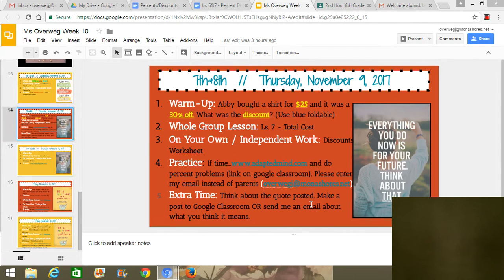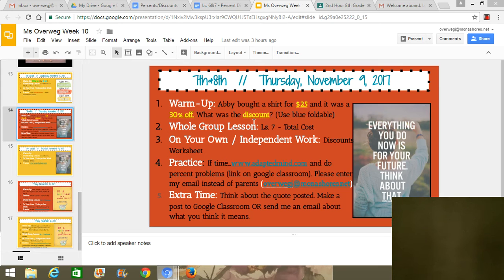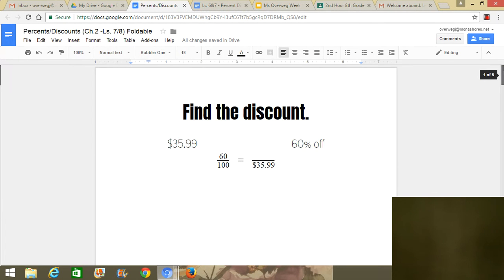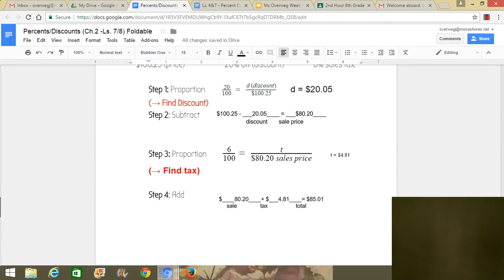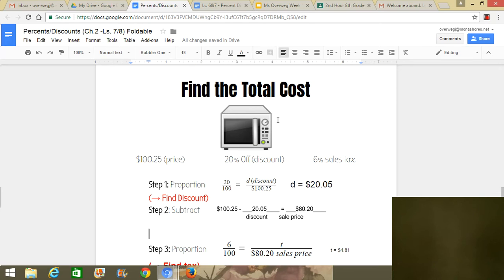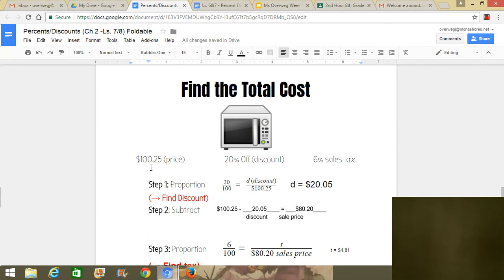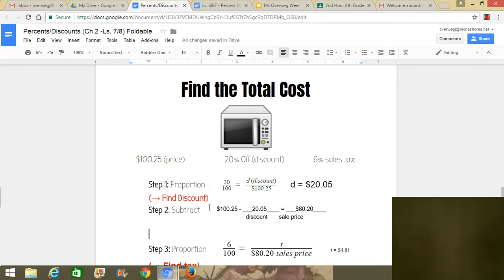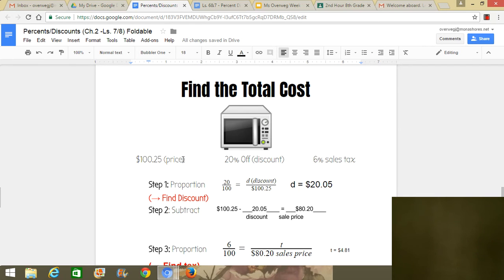Total Cost - Foldable Lesson